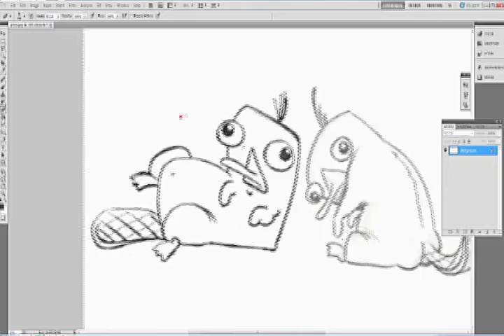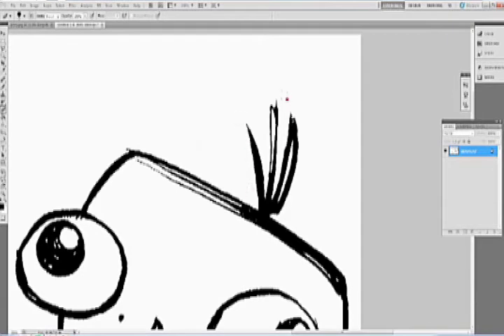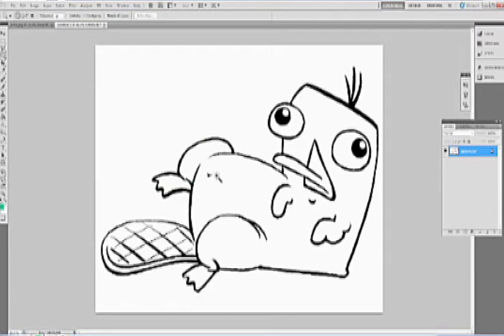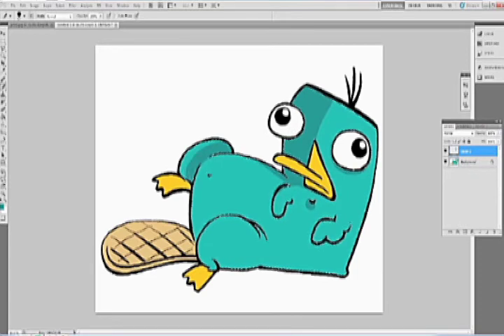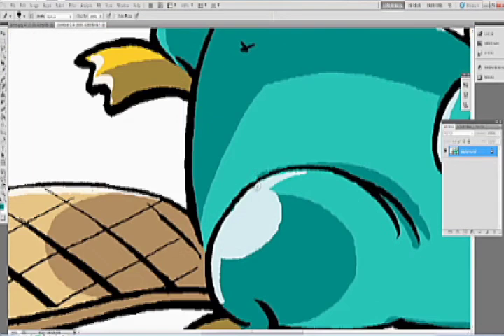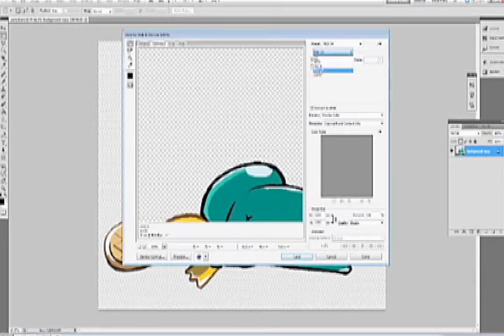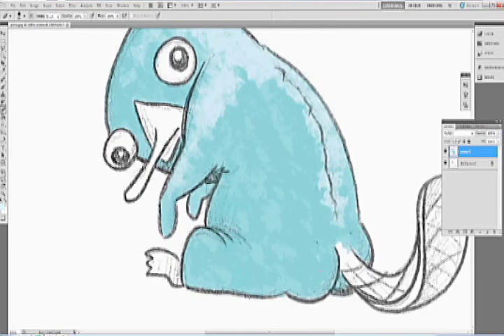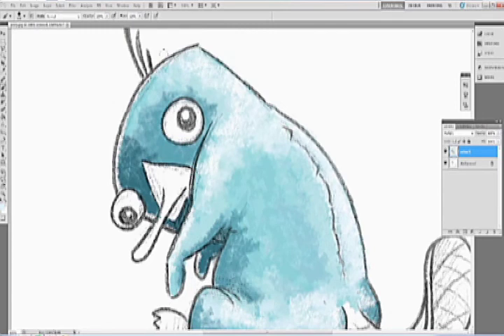Photoshop Tutorial From Paper to Print - Perry the Platypus - Rosy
pfff had some major proportion settings. My monitor is very wide screen, more than youtube's general settings and having to show the entire desktop made it pretty hard to combine 2 different file formats. My apologies in advance :)